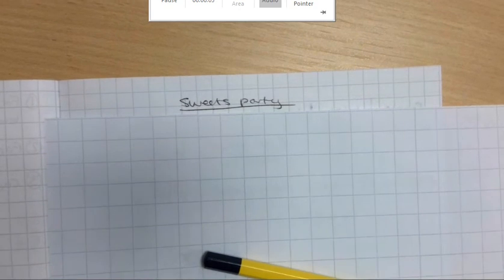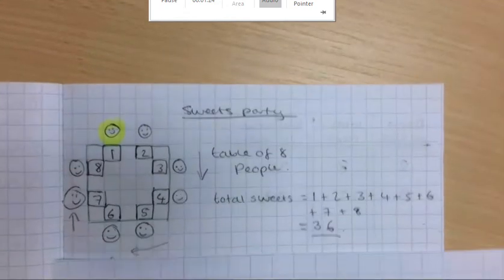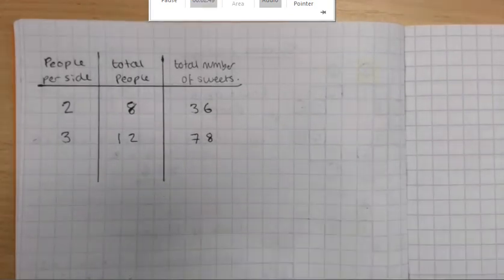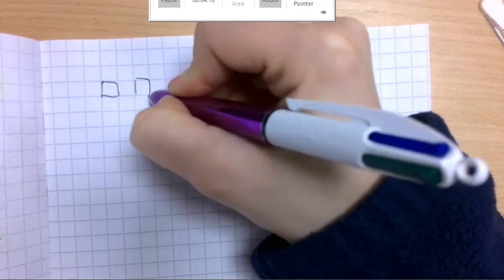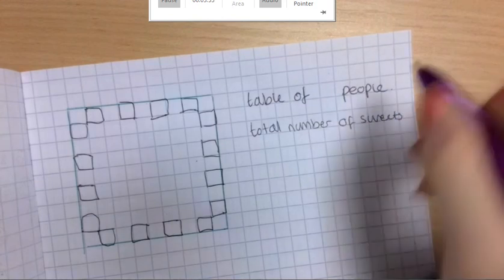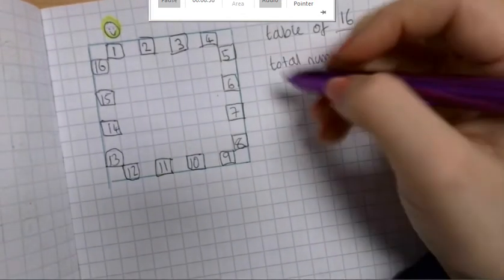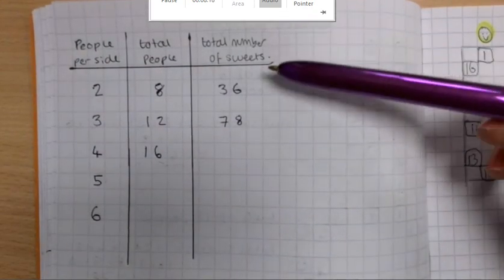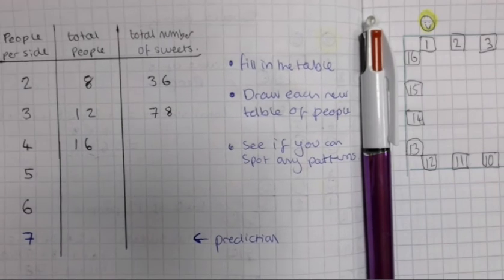Sweets party lesson 2